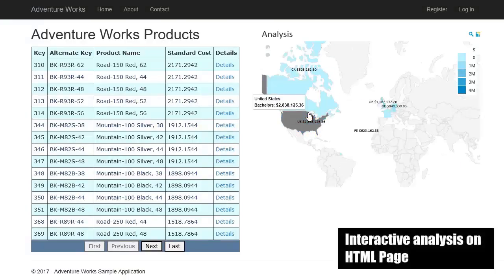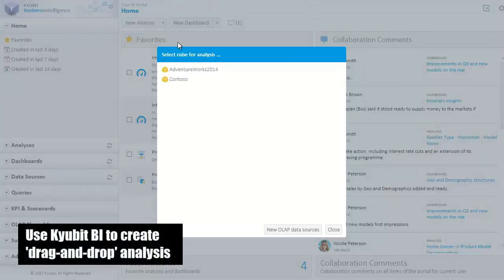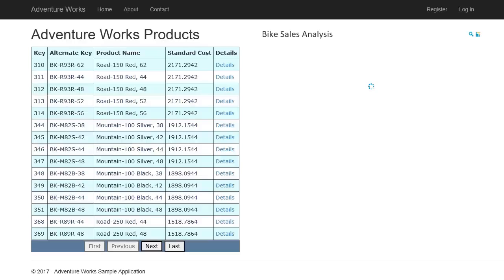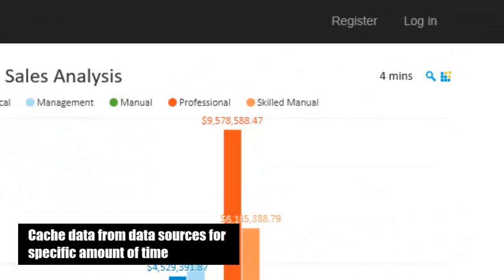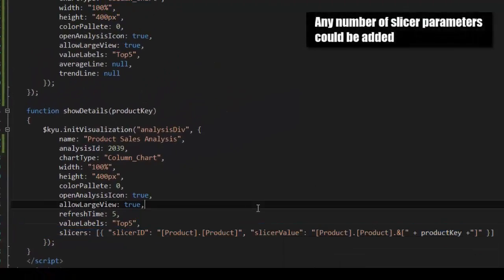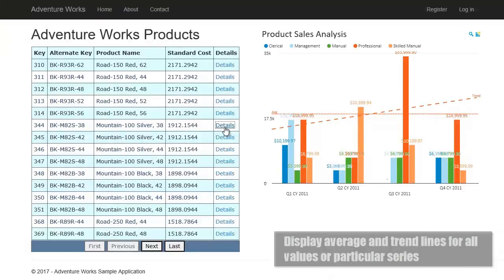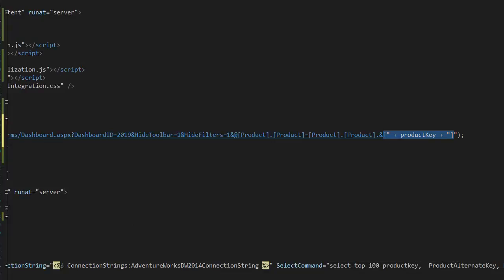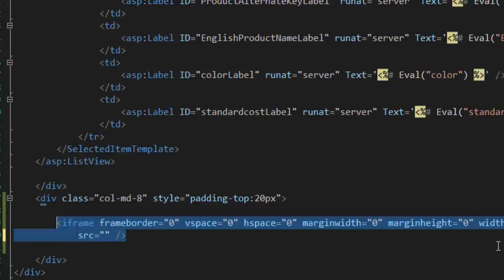Embedded BI Analytics and Dashboards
Embedded BI solution for interactive OLAP/SQL/CSV analysis and data visualization within your site or application.

Host Kyubit Business Intelligence features within your web solution and use power of embedded analytics and data discovery, integrated with your existing environment. Use HTML/Javascript level integration options to bring Kyubit features to your site. Embedded BI by including Kyubit Javascript/CSS files to your web site/application to integrate OLAP/SQL embedded analytics and data visualizations. Embedded BI visualizations enables users of your solution to analyze OLAP/SQL/CSV data directly on your site, using Kyubit embedded analytic features like Drill-Down, Drill-through, 'Large View', Export to Excel, Customize appearance, Caching and other.